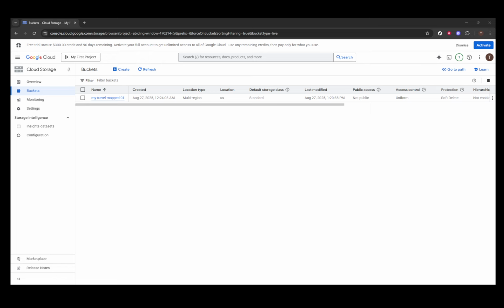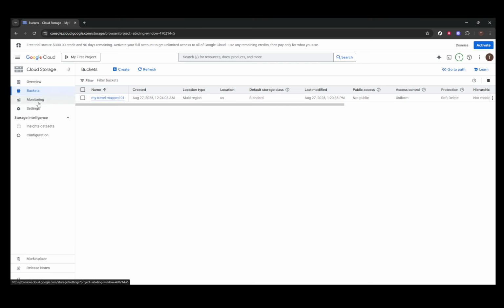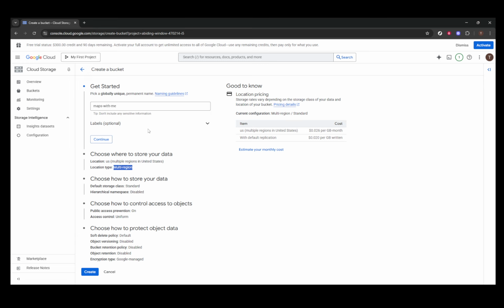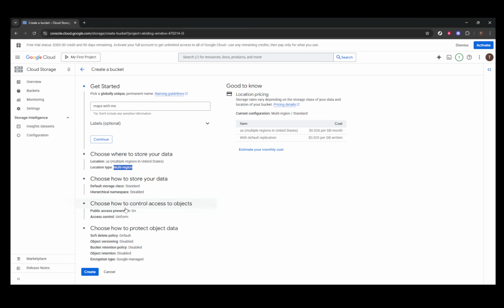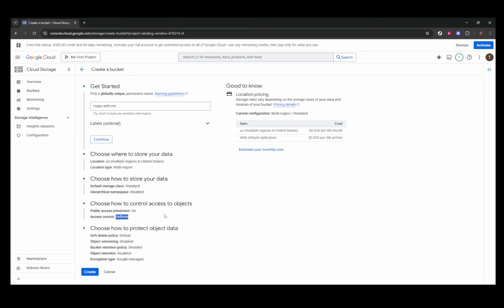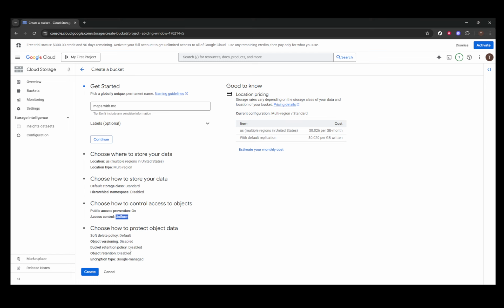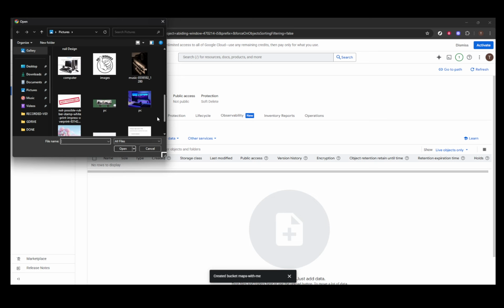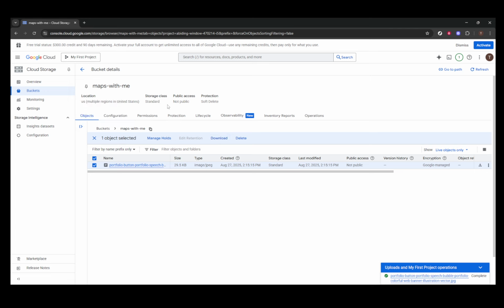How to Use Google Cloud for Storage [2026 Full Guide]